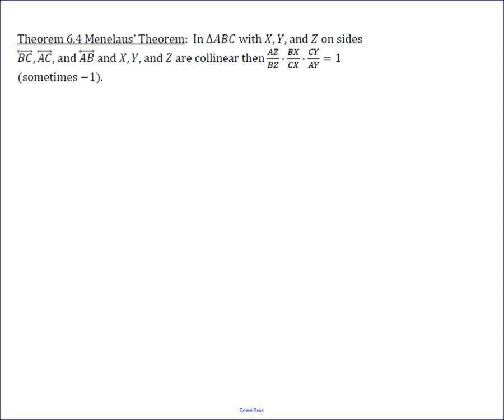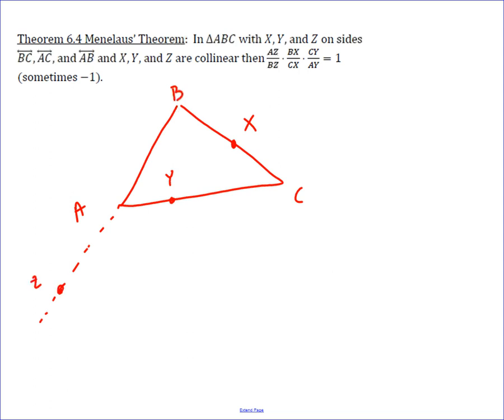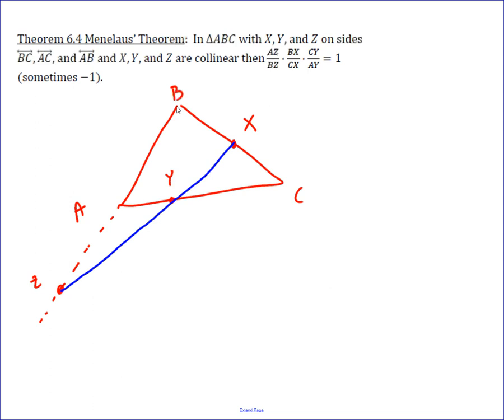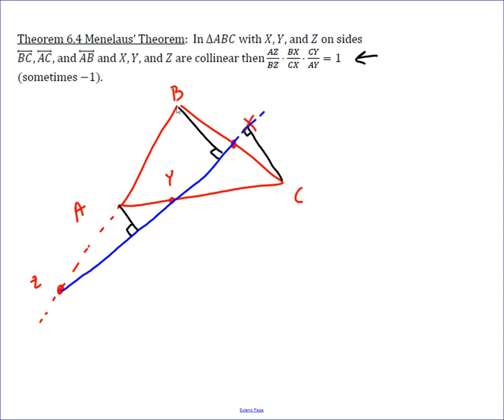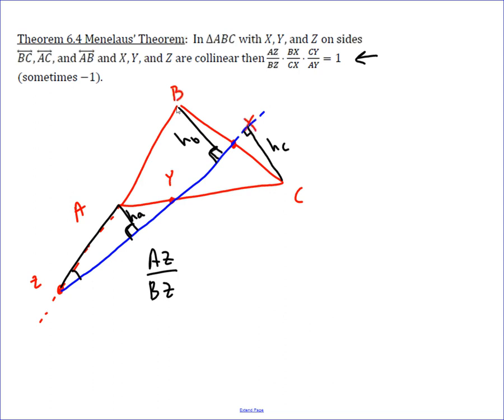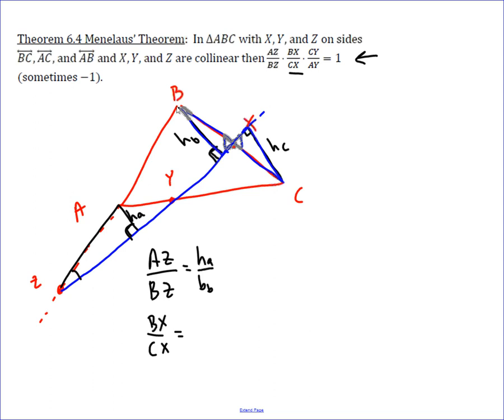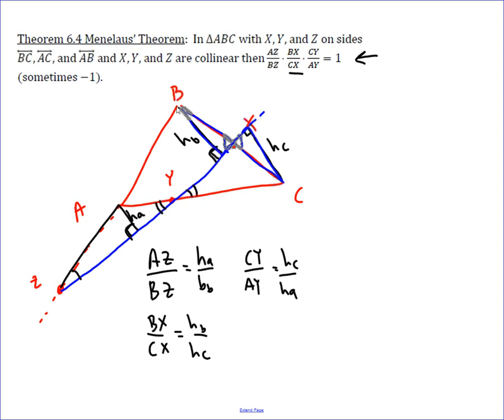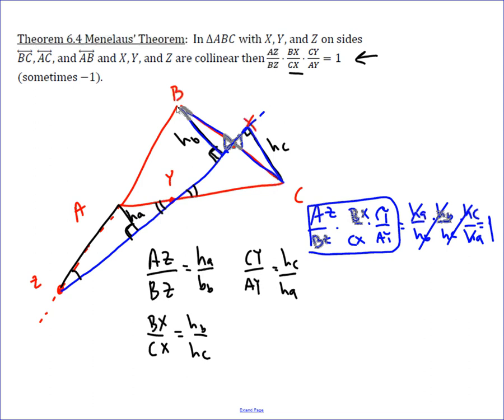Menelaus Theorem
In this video, we look at how to prove Menelaus' Theorem that is used to show three points are collinear.